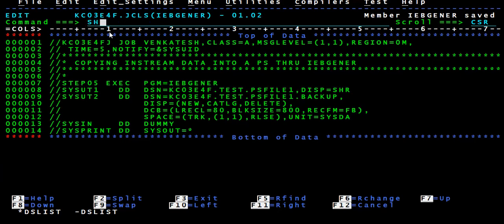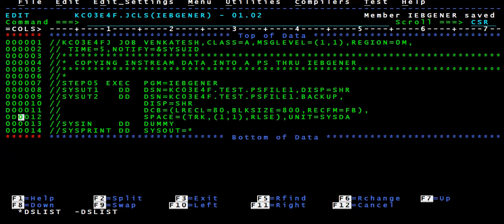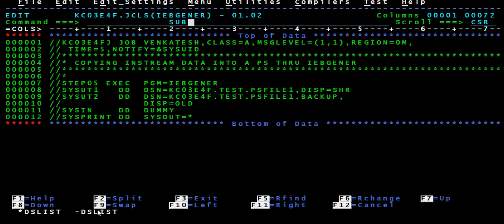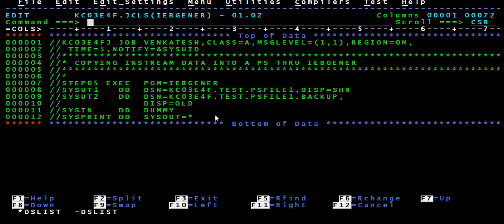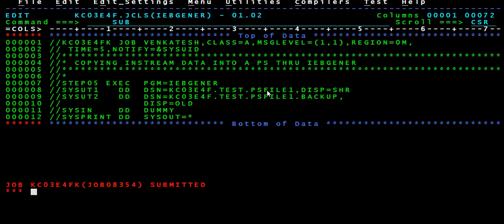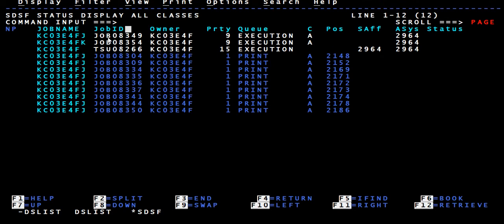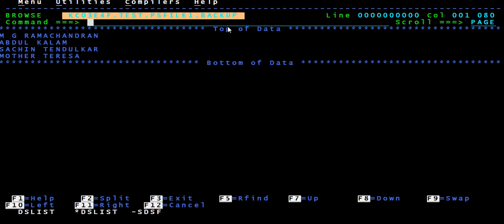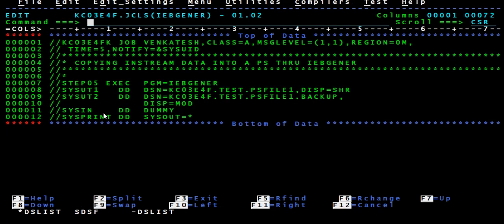IEBGENER - Using DISP=SHR/OLD/MOD in Output PS file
IBM UTILITY PROGRAM - IEBGENER Explanation

Using DISP=SHR/OLD/MOD in Output PS file